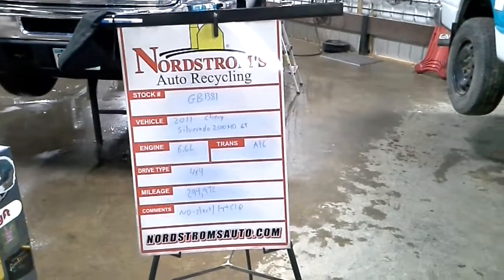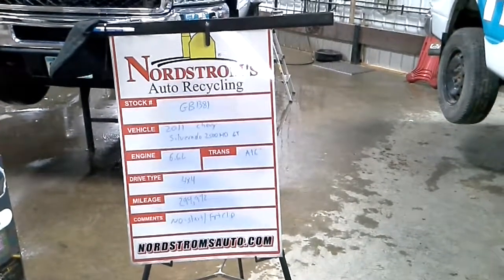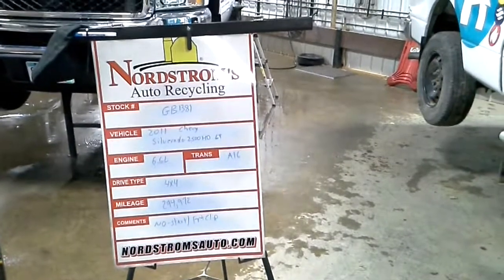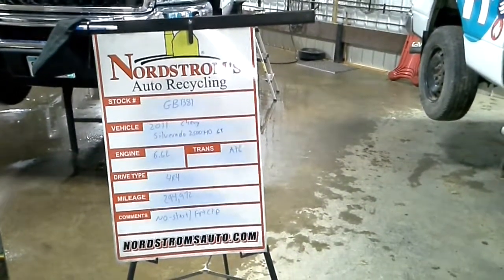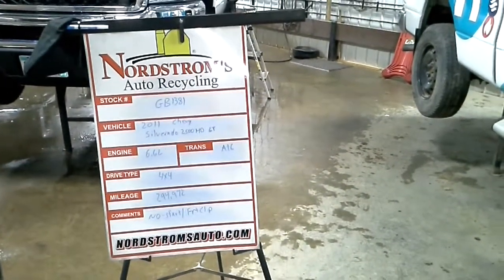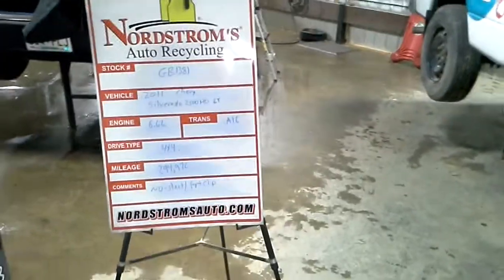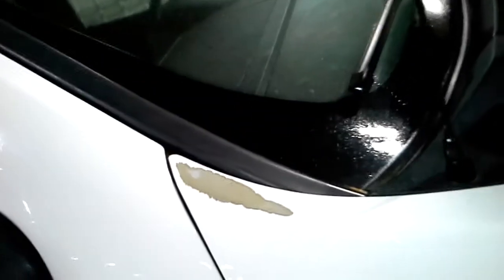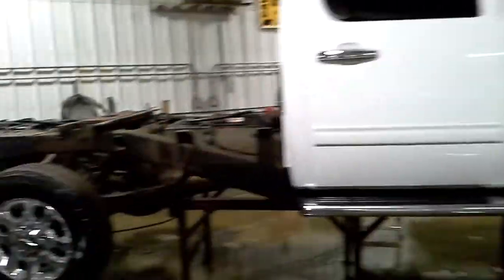PARTS FOR 2011 Chevrolet Silverado 2500 HD LT GB1381